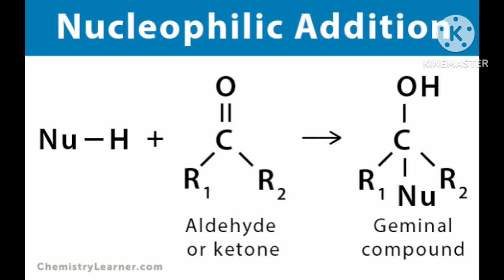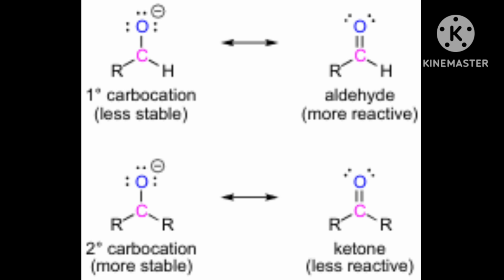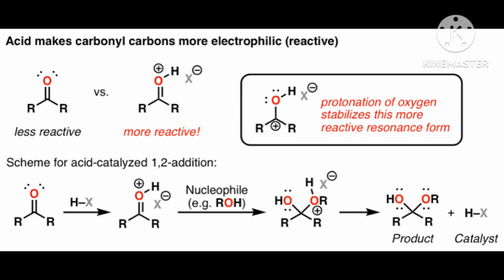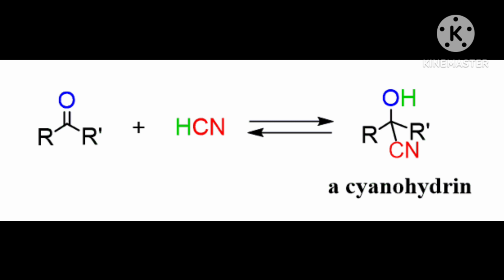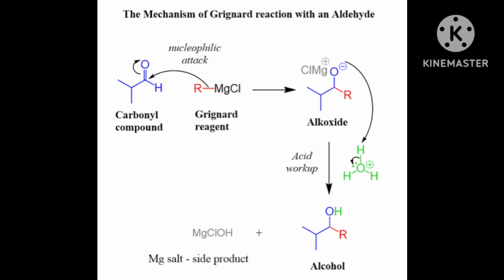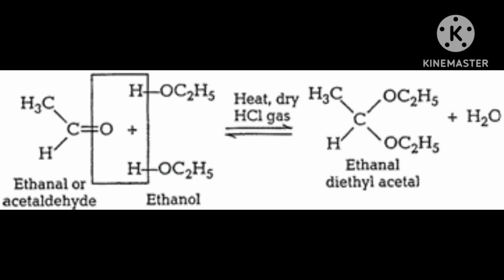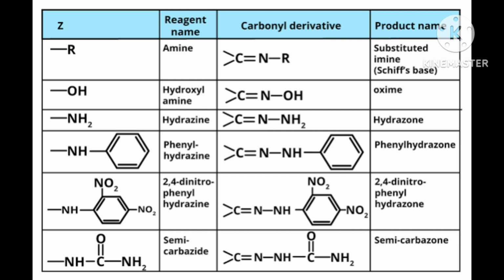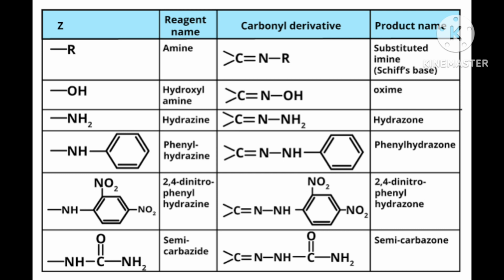CHEM LECT - 330 PART-4 ALDEHYDES, KETONES AND CARBOXYLIC ACIDS (PROPERTIES)FOR 12TH P-2,IIT, NEET,